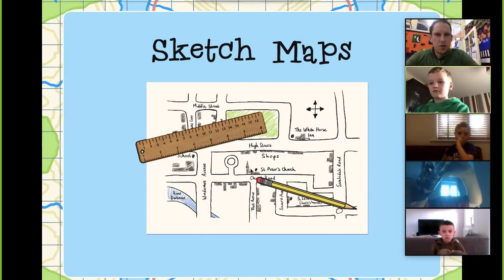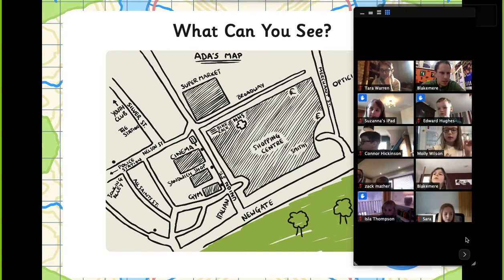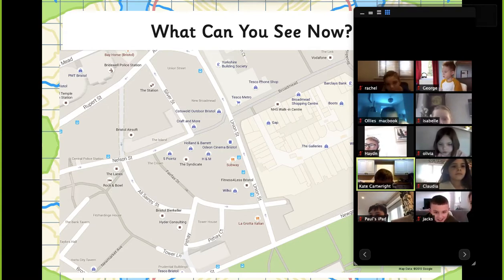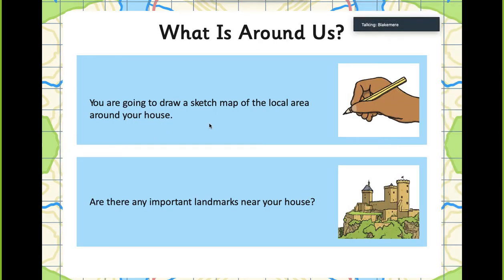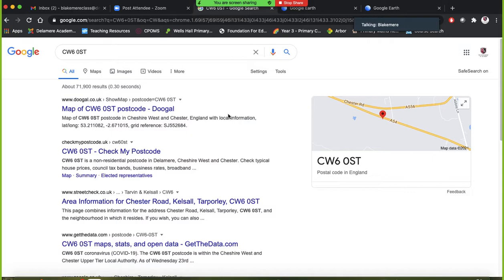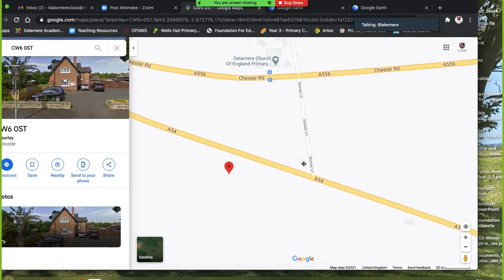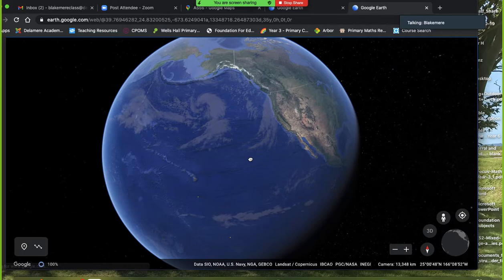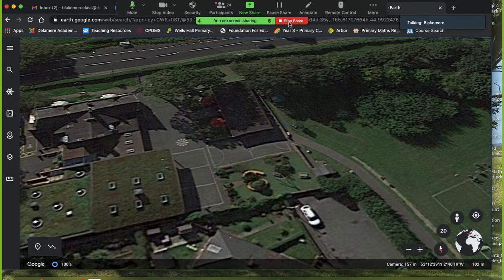Making Maps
Mr Huddart give Year 3 children at Delamere Academy tips on how to make a map of their local area.